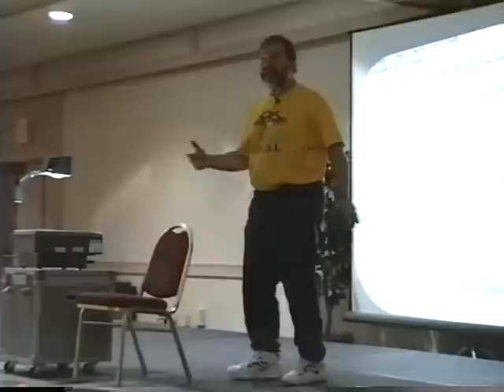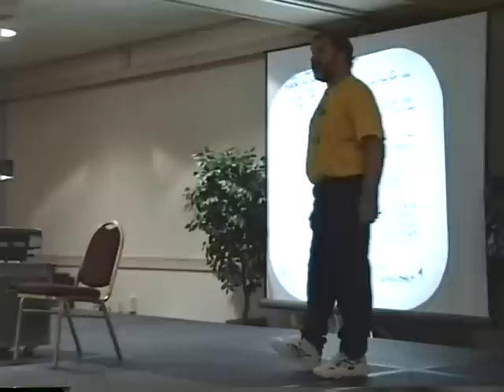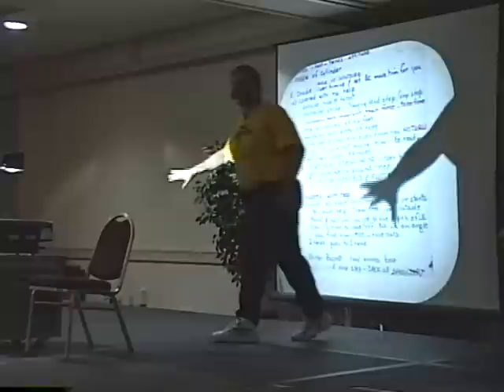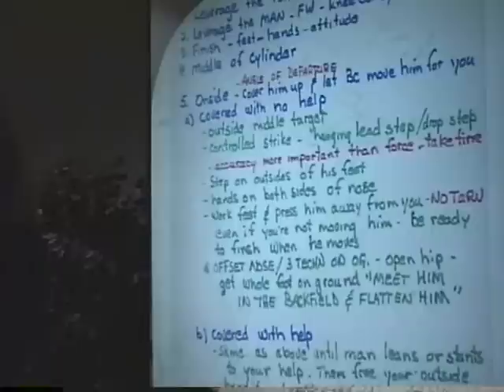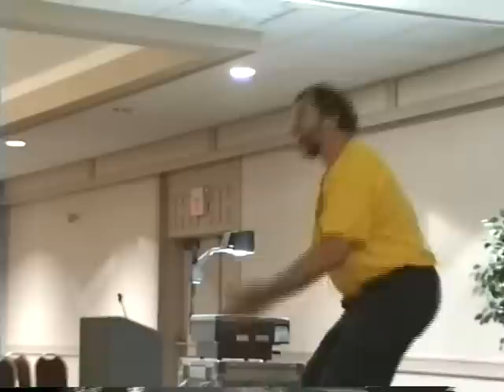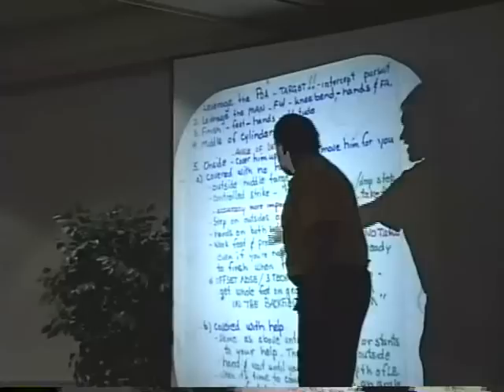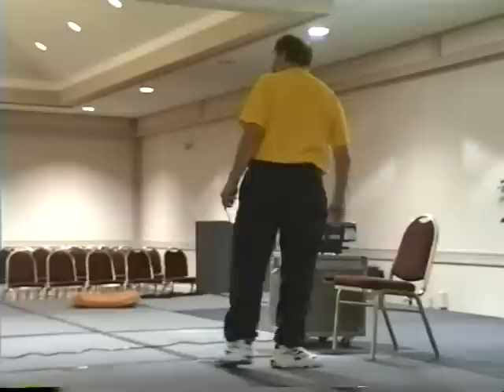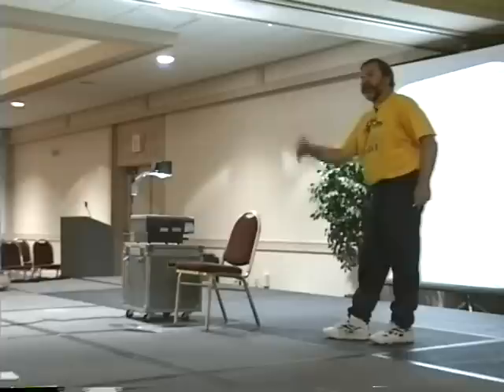Howard Mudd - The Inside Zone Play 1997 (3)